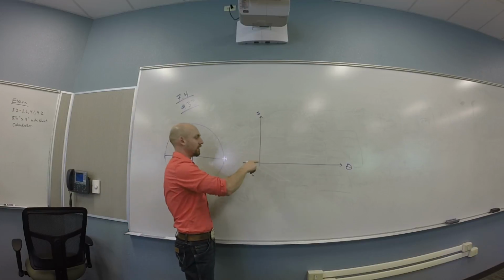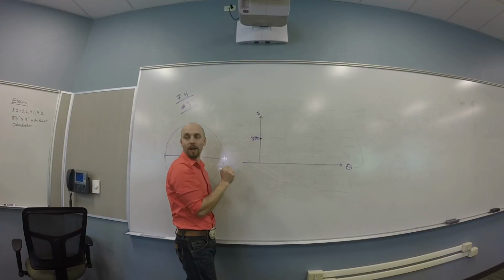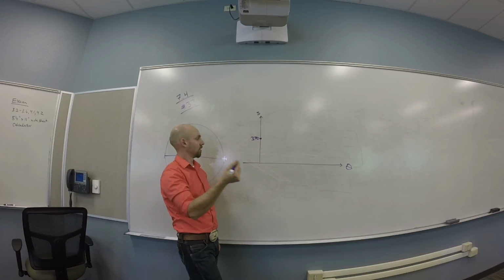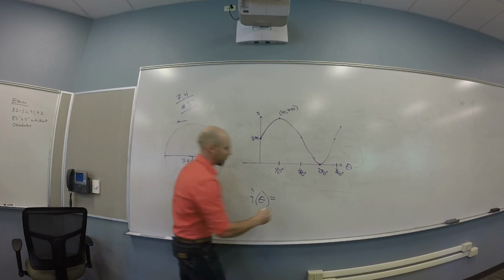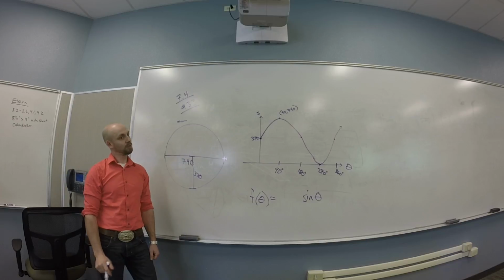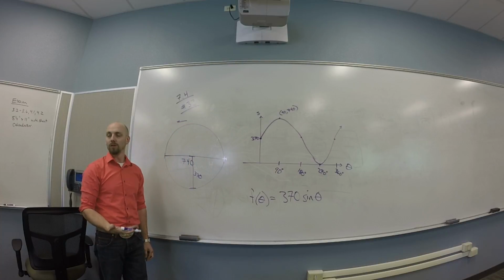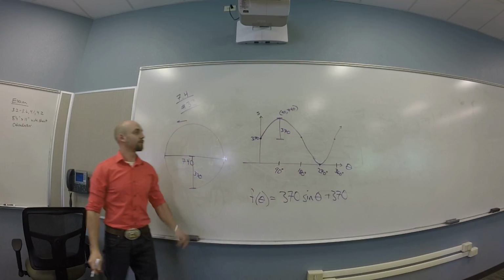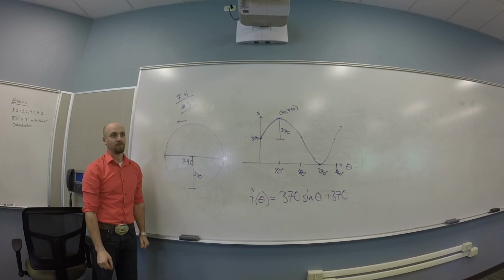Periodic Functions - Example (7.4 #33)